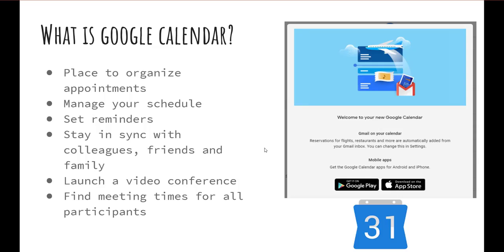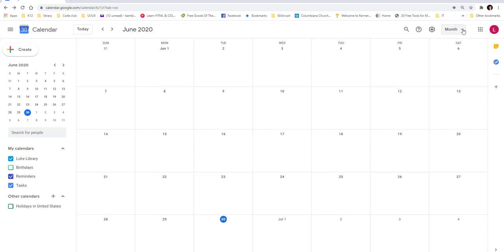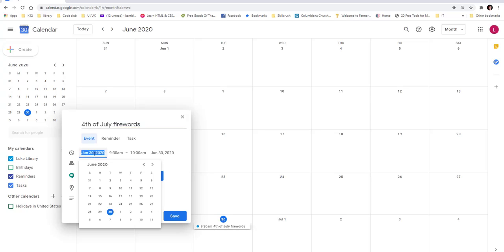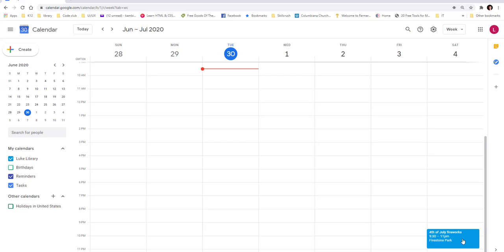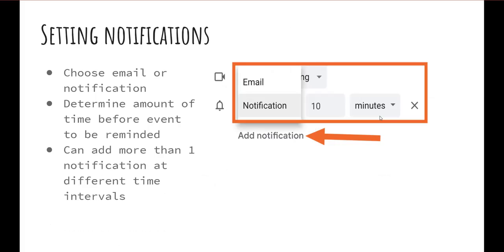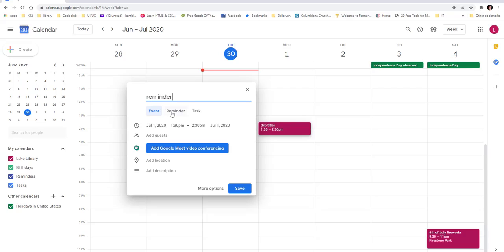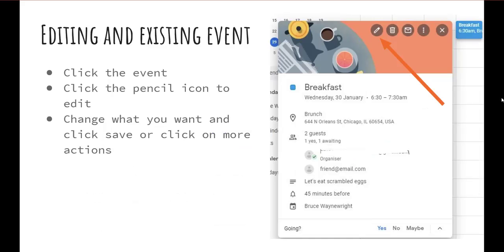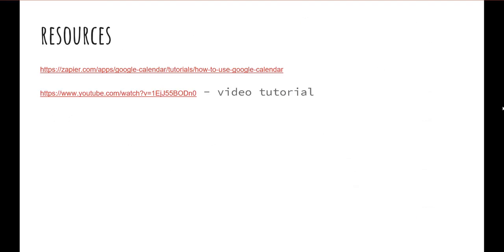Google Calendar for Beginners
Salem Public Library presents our Tech Class series. In this episode, tech trainer Kathy Bennett covers a beginner's guide to Google Calendar. Learn how to add an event, share and set up your calendar.